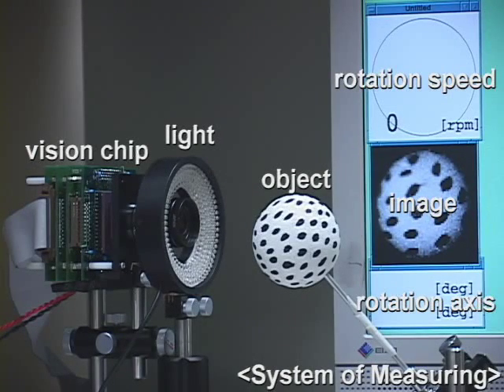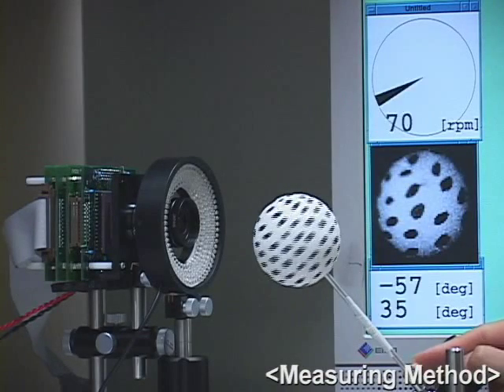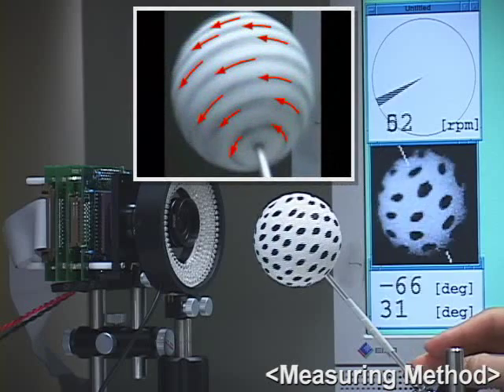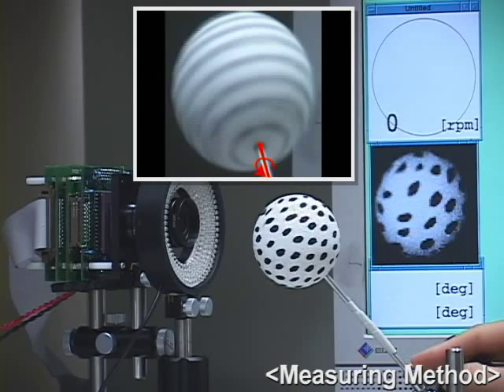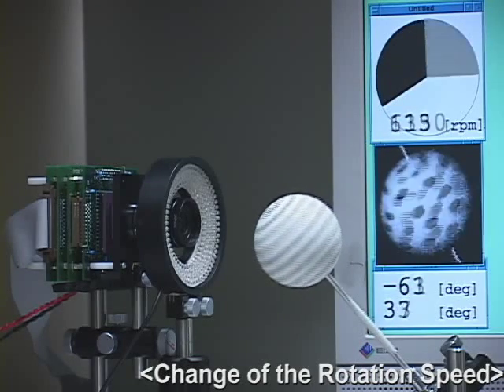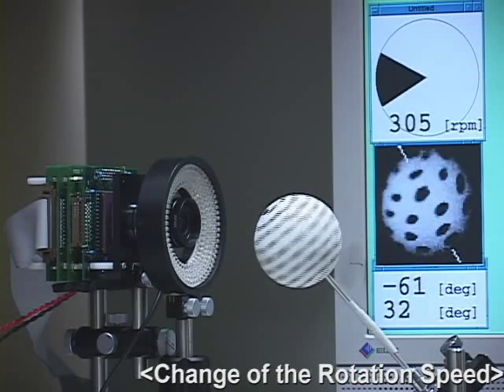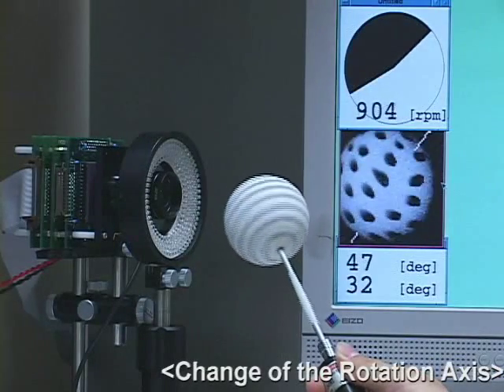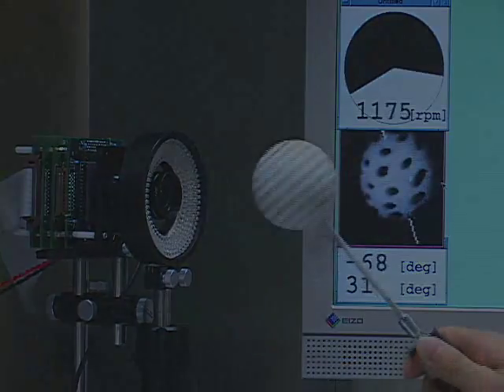High speed rotation measurement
High speed rotation measurement using vision chip